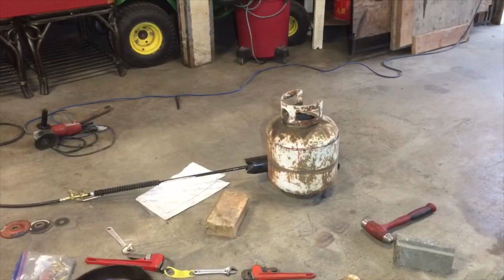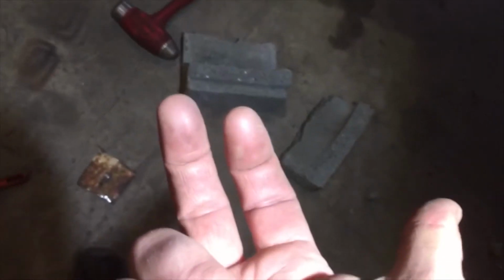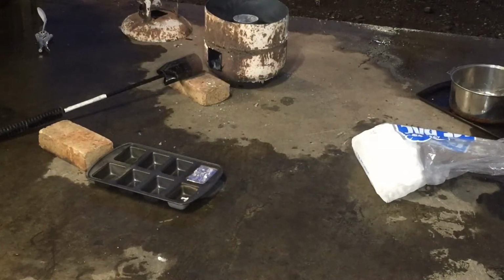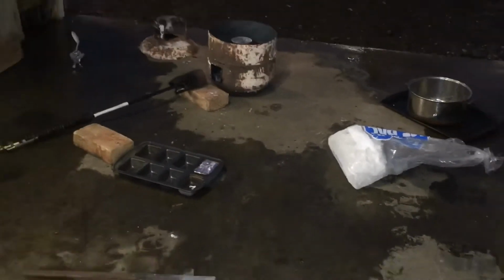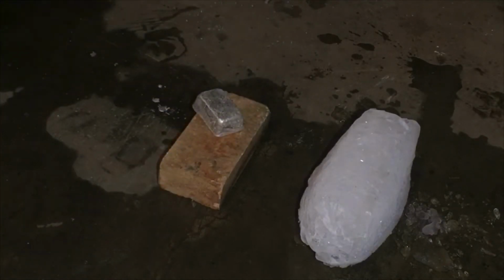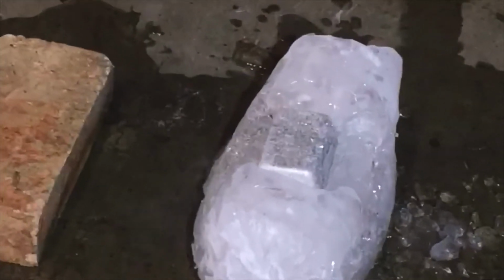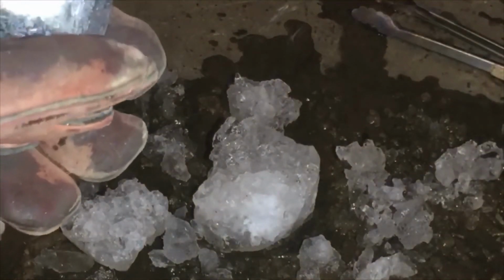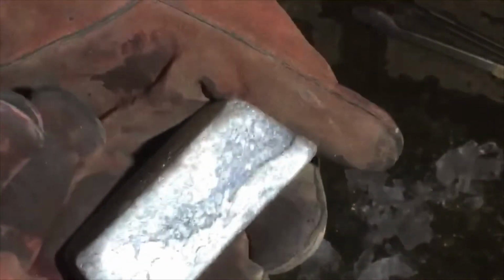EP66-Making New Furnace & 7th Melt! (Best One Yet!!)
I’m this episode I first slice up a propane tank to use as a furnace and then I melt my first alloy, mostly aluminum, some brass, and a bit of copper!